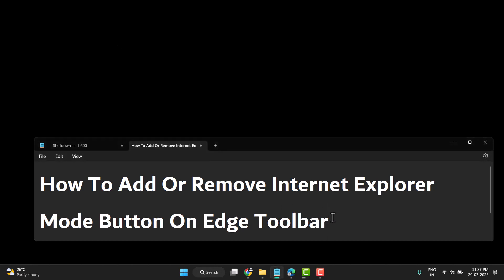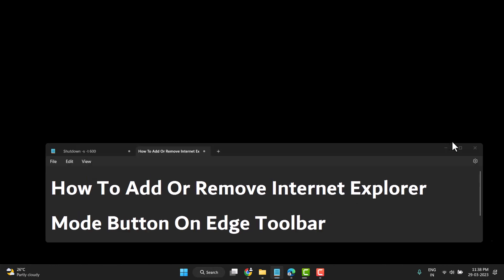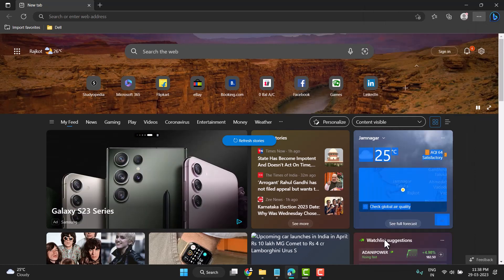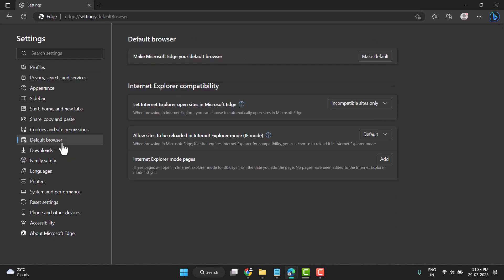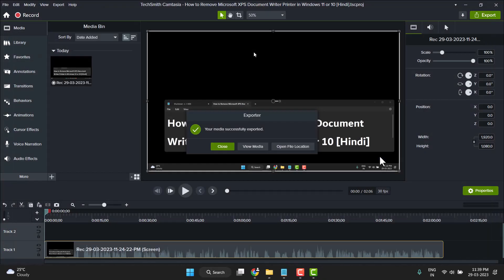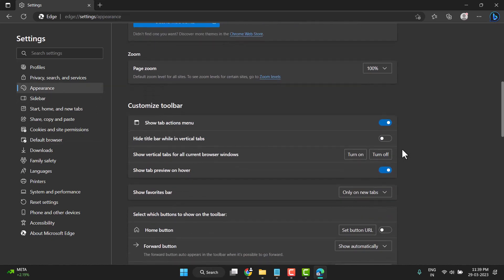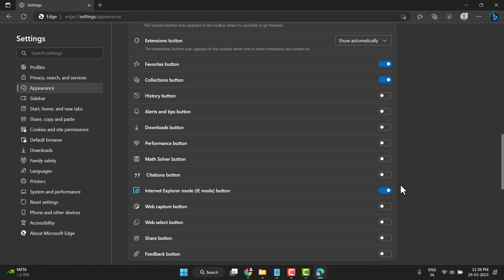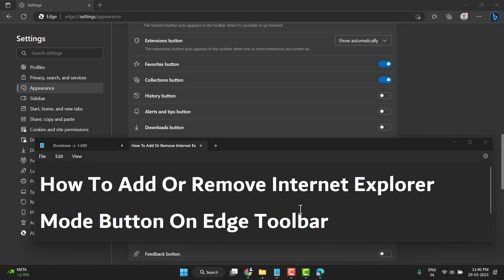How To Add Or Remove Internet Explorer Mode Button On Edge Toolbar